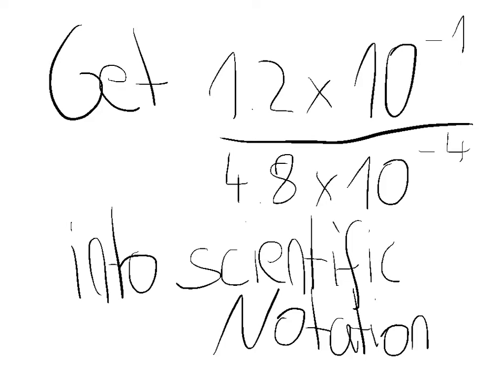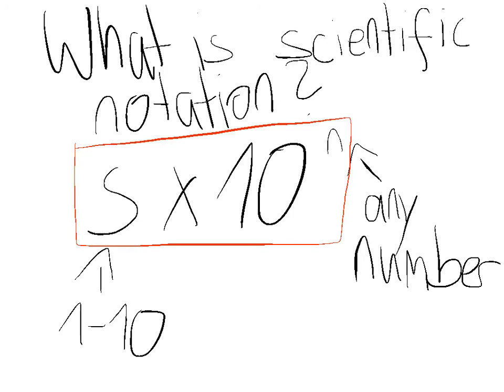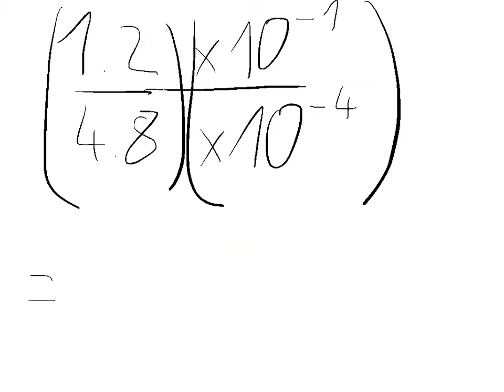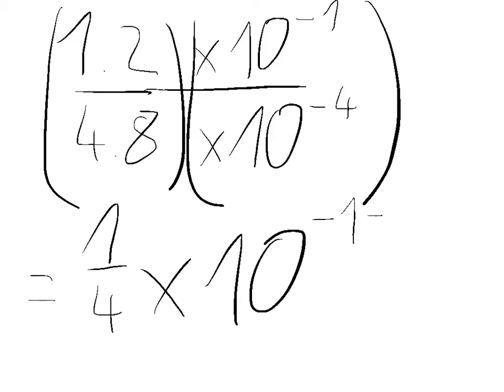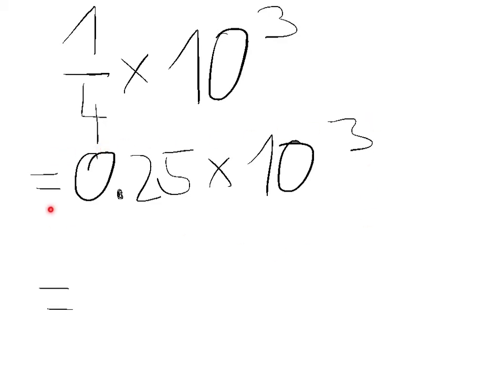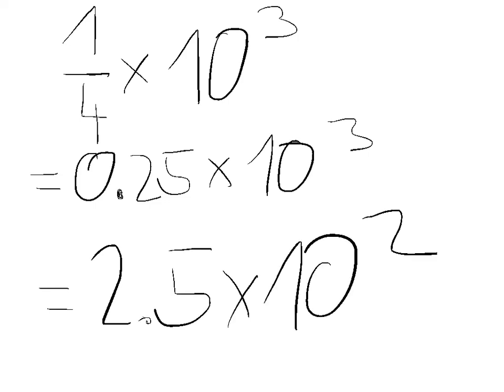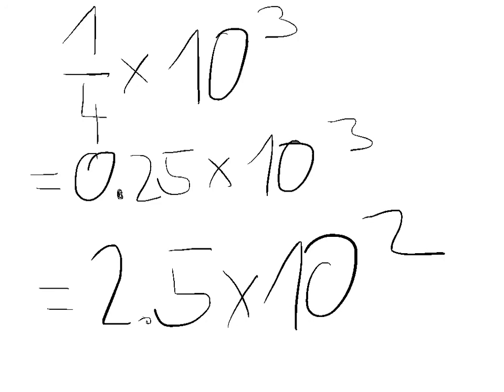6.4 - Scientific notation